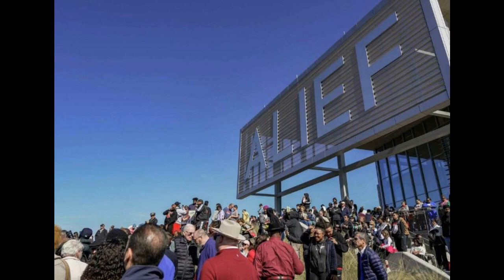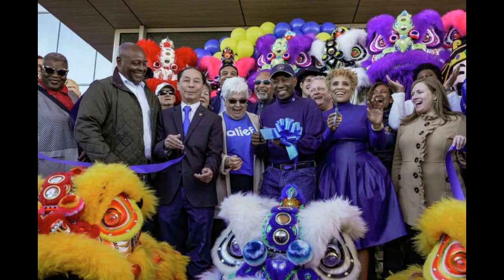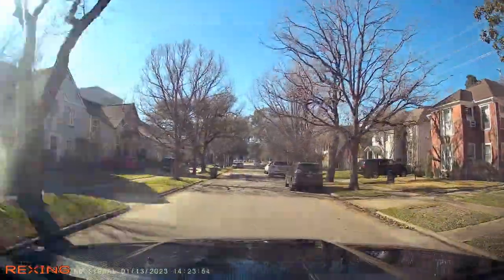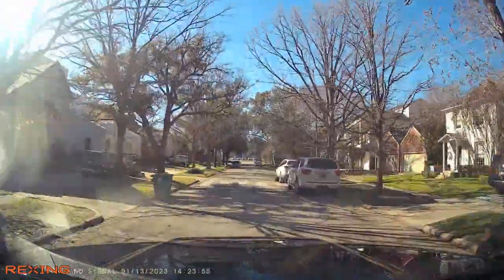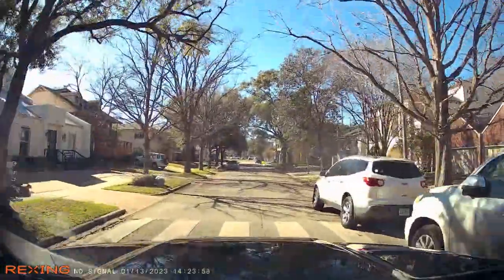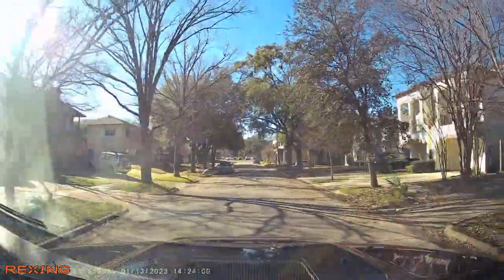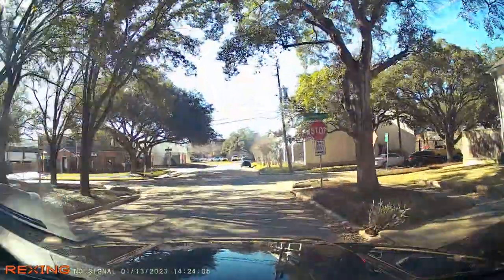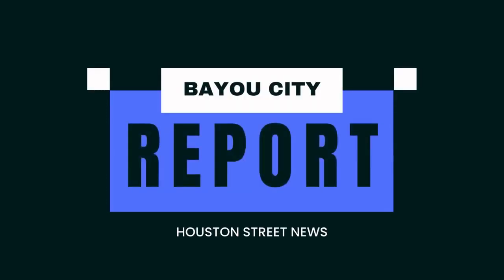Houston Opens $58 Million 'Safe Haven' in Alief (SW Houston)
The Bayou City Report

Reporting All Things Houston:
-Culture
-News and Crime
-Community, Religious and Historical Development

Instagram: Bayou City Report (bayou_city_htx)